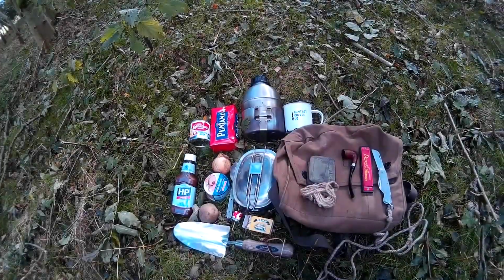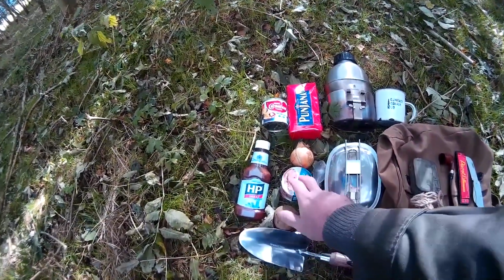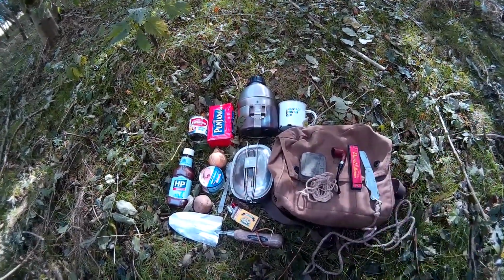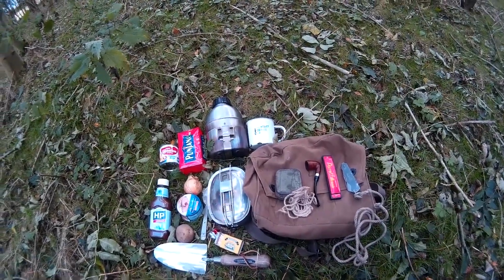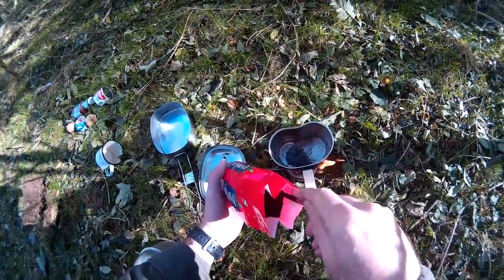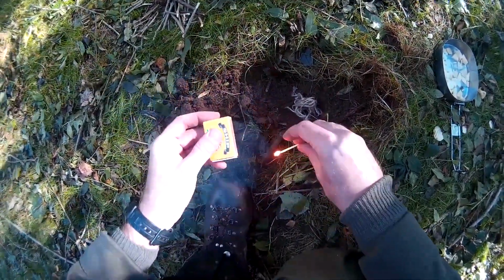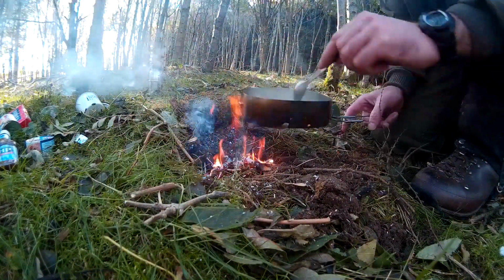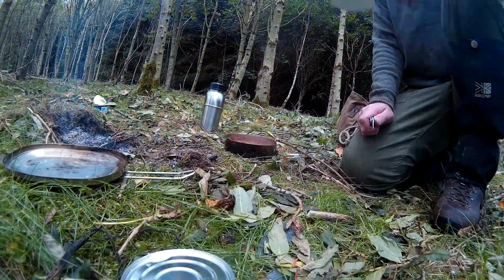Remembrance Day Special. WW1 Trench Meal.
Since Remembrance Day is coming up and the 100 year anniversary of armistice. I figured as a tribute I would go to the forest with WW1 style equipment, and make a meal that would have been eaten in the trenches of the First World War.